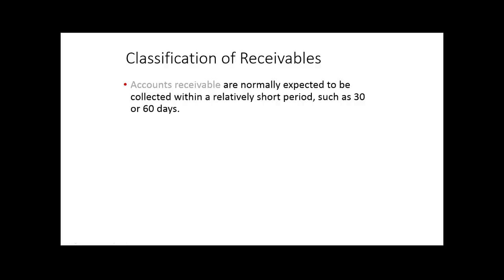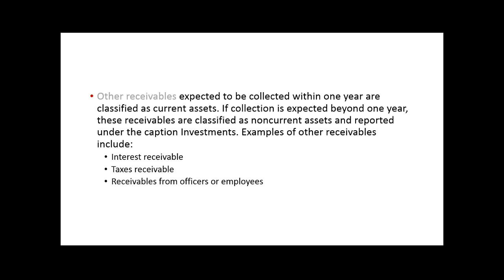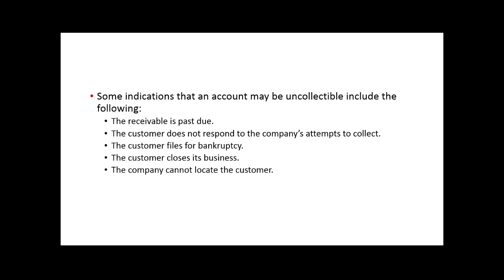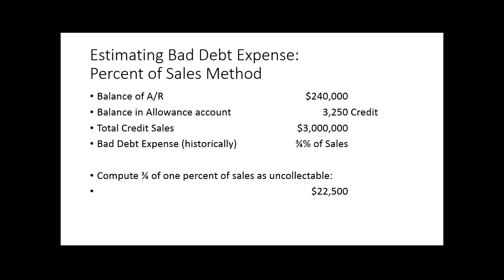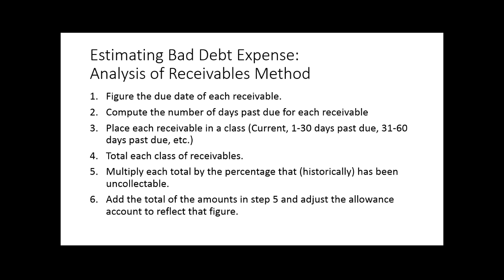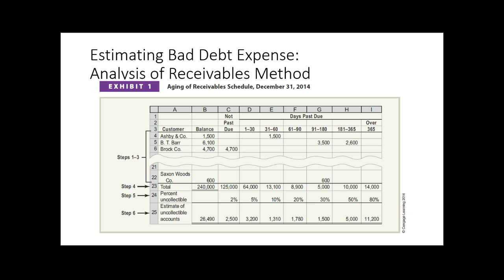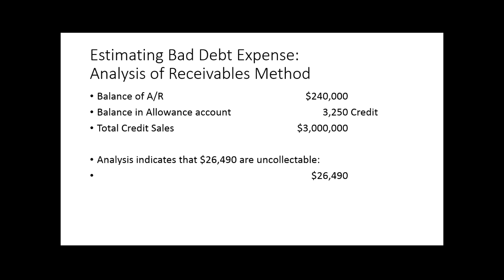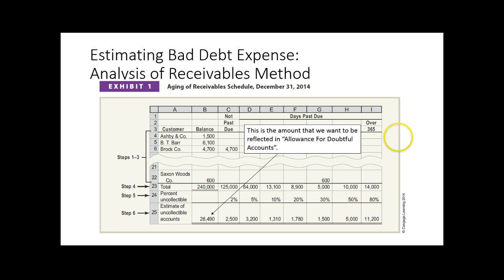Estimating Bad Debt Expense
Describes the use of the "Percent of Sales"   and the "Analysis of Receivables" methods